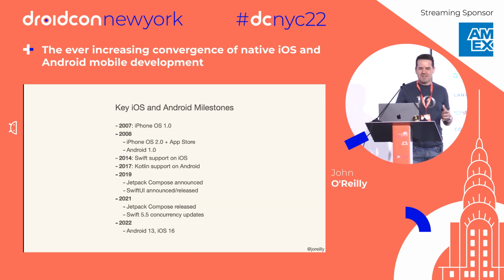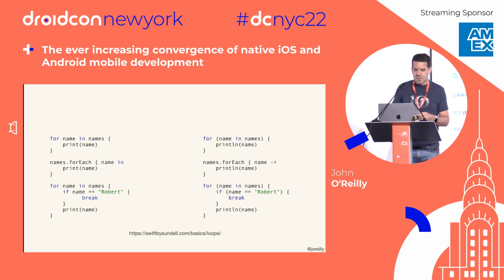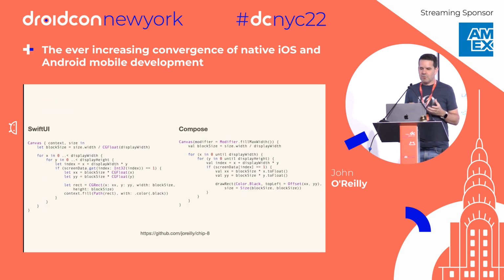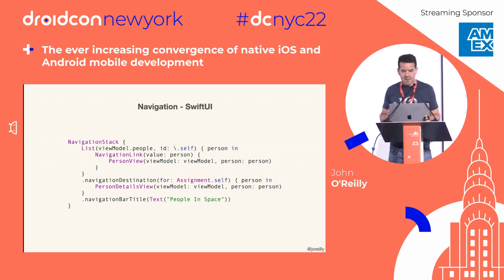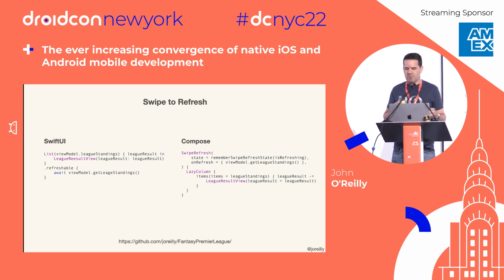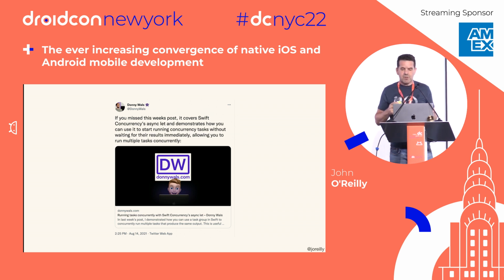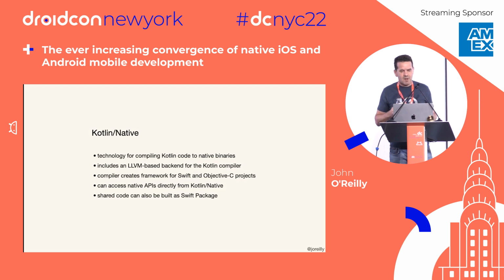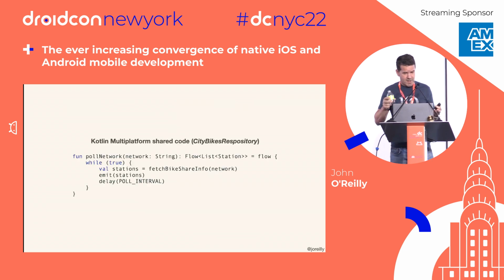The ever increasing convergence of native iOS and Android mobile development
By John O'Reilly

This talk will illustrate with examples where we find ourselves today in the world of iOS and Android mobile development with the ever increasing convergence of the languages and frameworks we're using, covering for example how similar the following are.